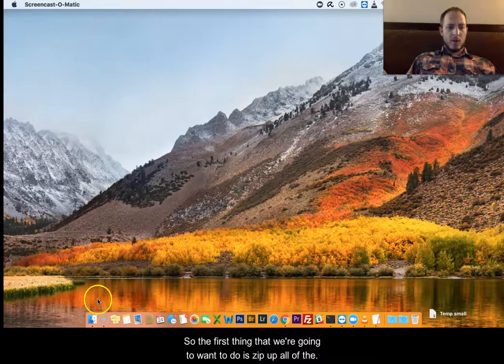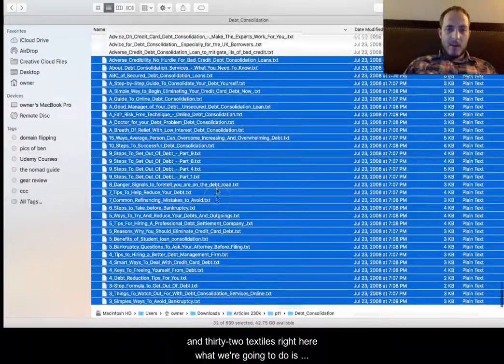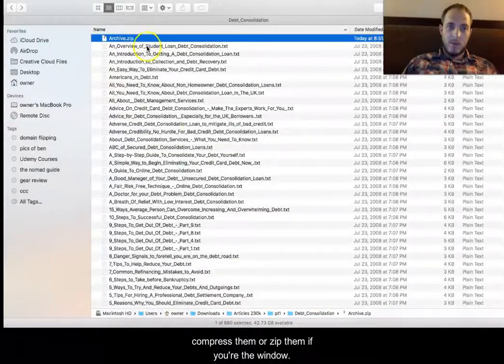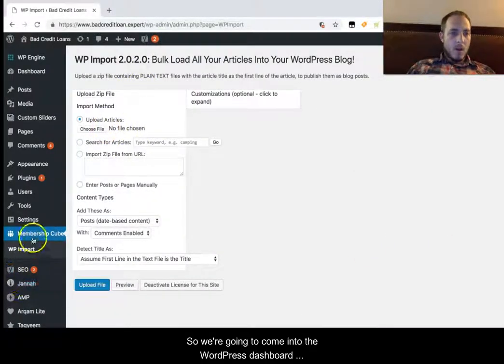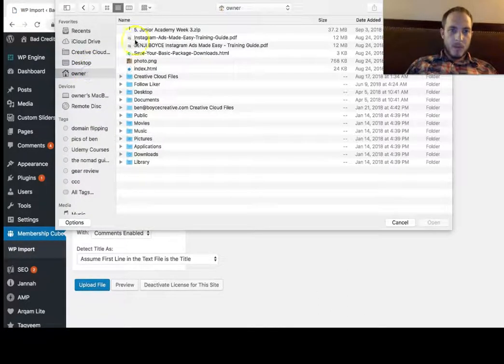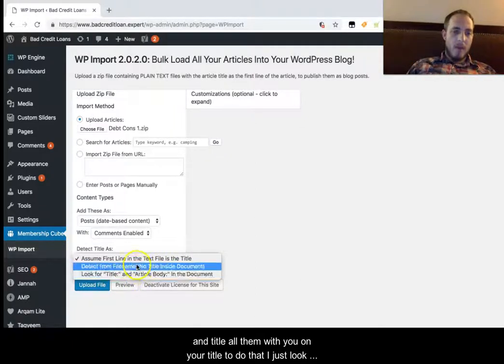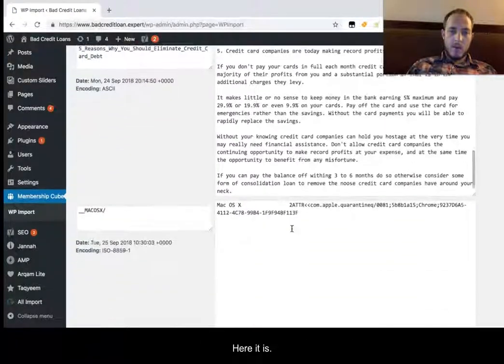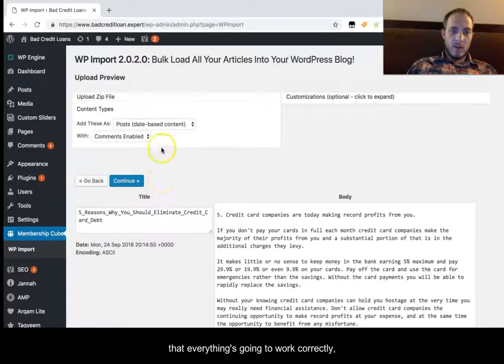How To Bulk Upload Txt Files As Wordpress Blog Posts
In this video you will learn how to bulk upload text files as WordPress Blog Posts.